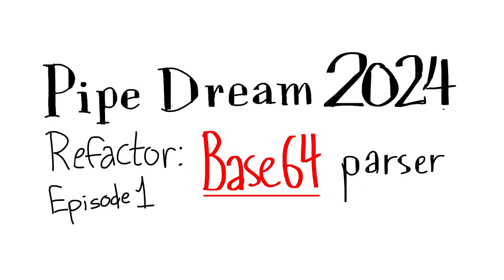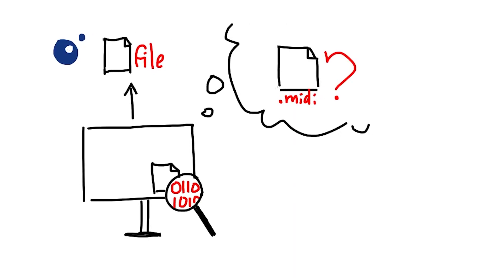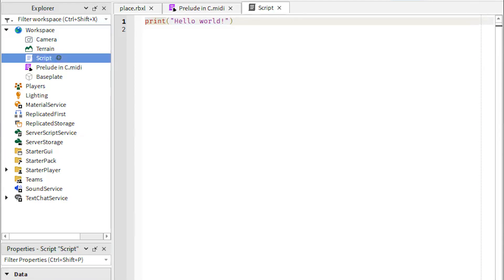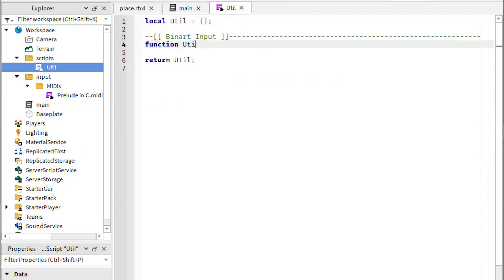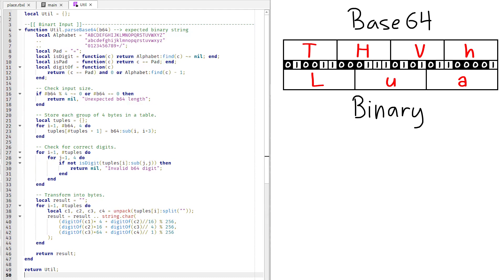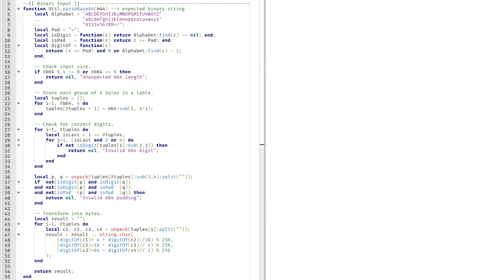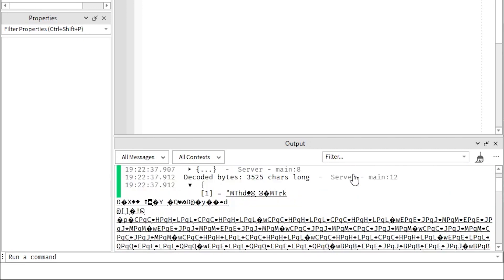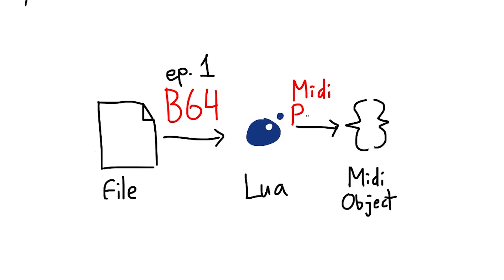Base64 — Pipe Dream 2024 Refactor, Episode 1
Base64 conversion tool seen at 1:58:

Intro music is the "Stage Construction" theme from Future Retro

Pipe dream, Animusic, Roblox, Roblox scripting, Base64, encode, decode, Game dev, tutorial, Lua